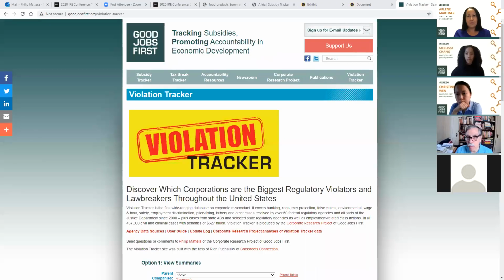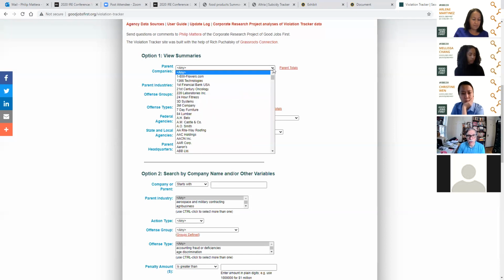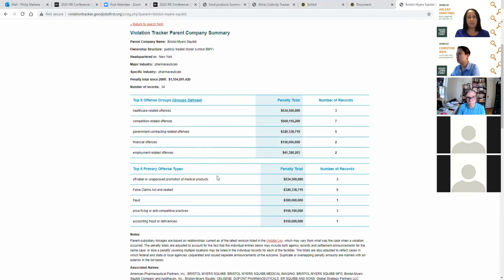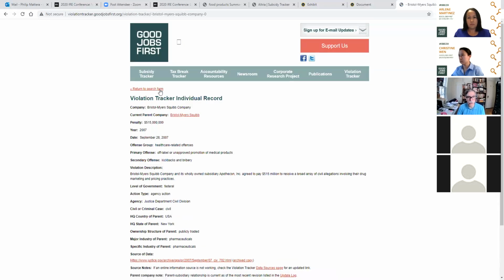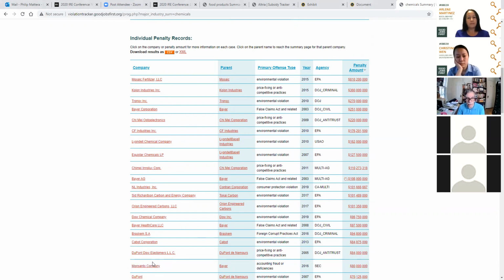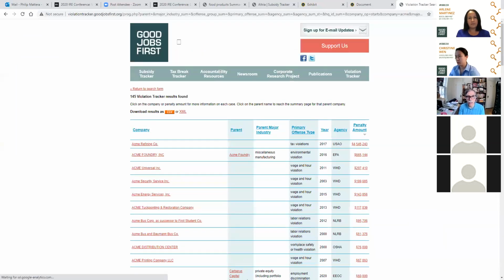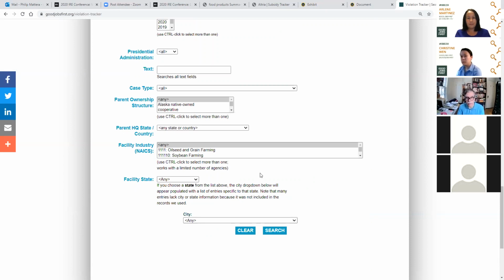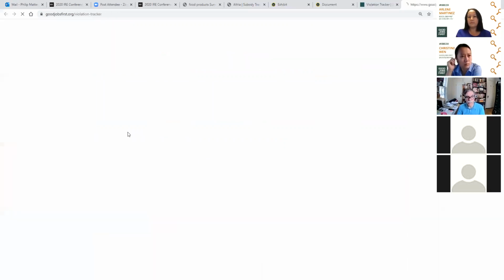Violation Tracker, a Good Jobs First database, tracks corporate misconduct across 250 agencies.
Good Jobs First Research Director Philip Mattera demos Violation Tracker, a wide-ranging database on corporate misconduct. Inside is information pulled from 250 agencies on wage theft, fraud, environmental penalties and other fines and settlements paid out by corporations across the United States and beyond. The database also links parent companies with subsidiaries to create a fuller picture.